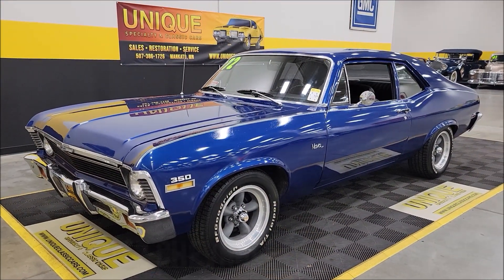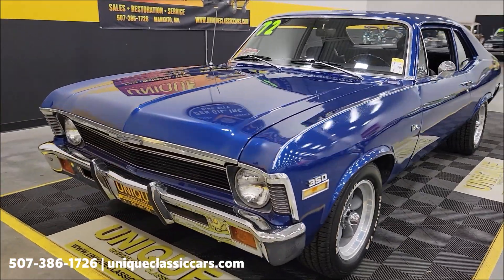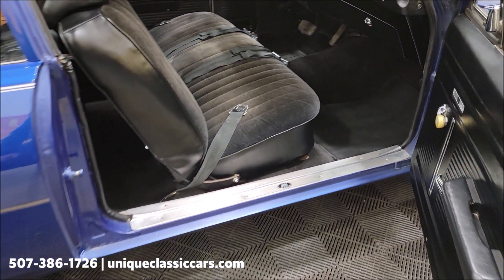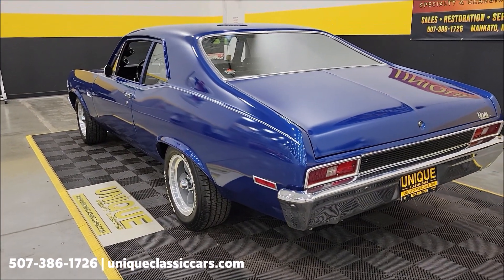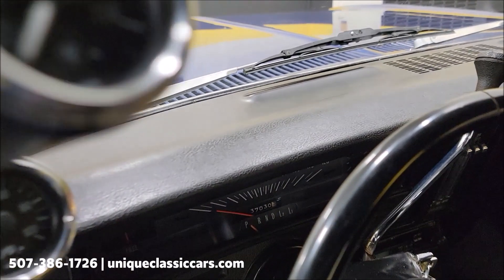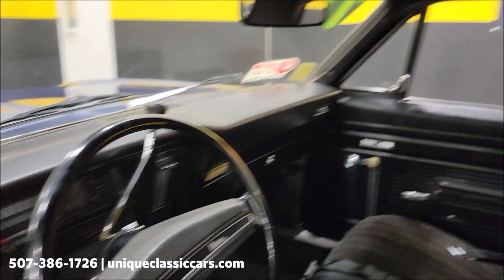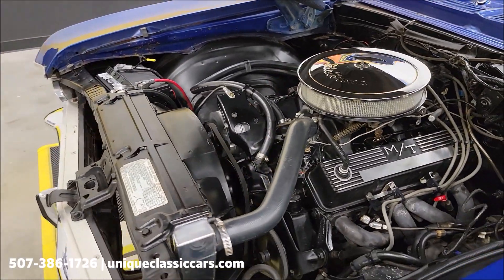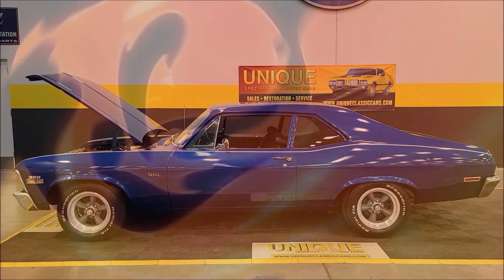1972 Chevrolet Nova 2dr | For Sale $24,900